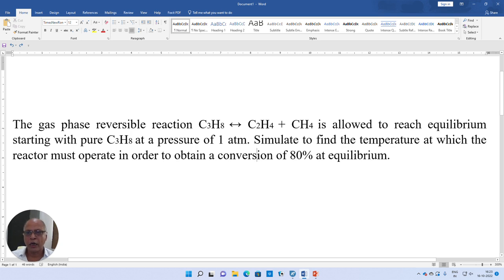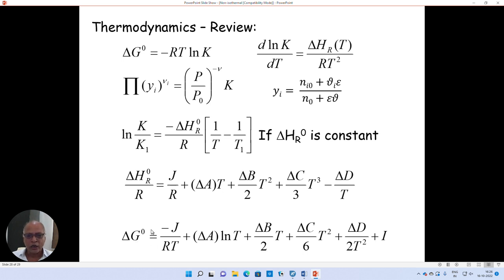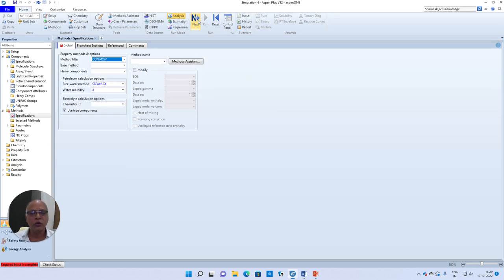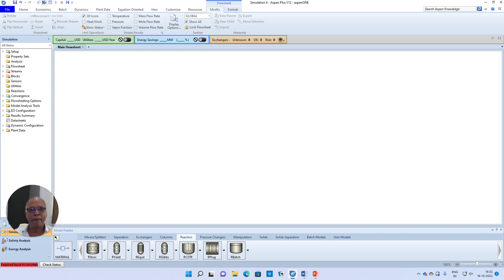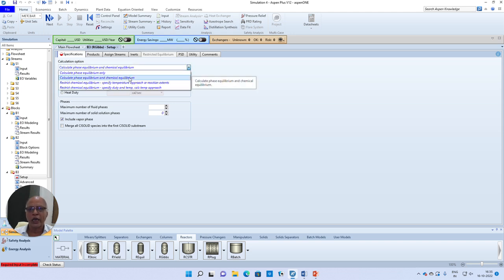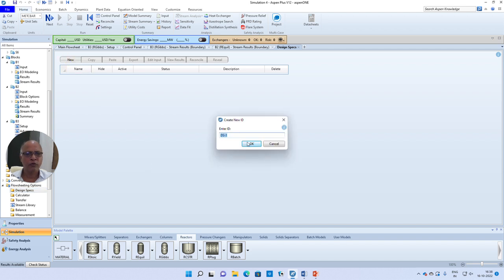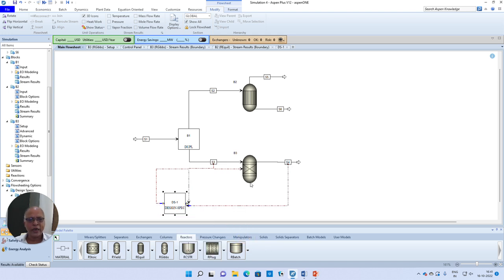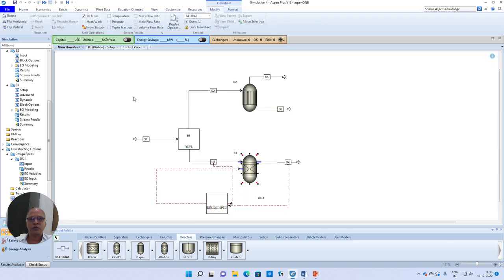15. Simulation reversible reactions in Aspen - Updated